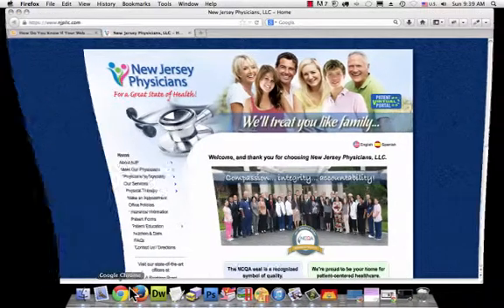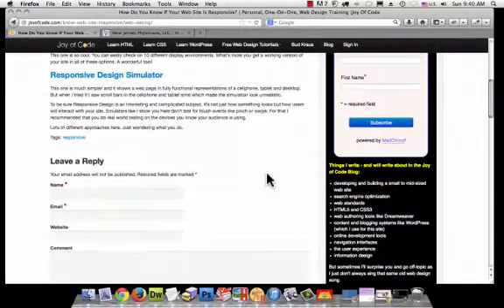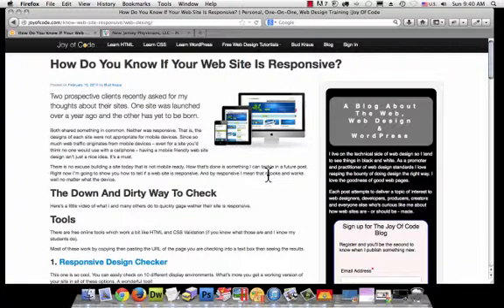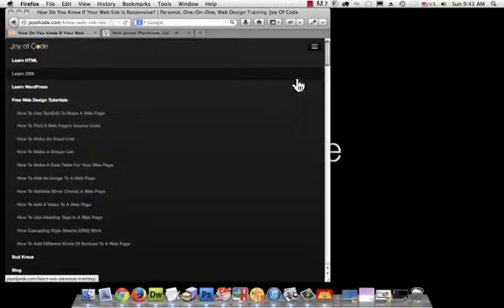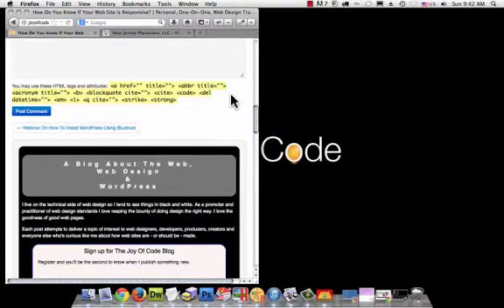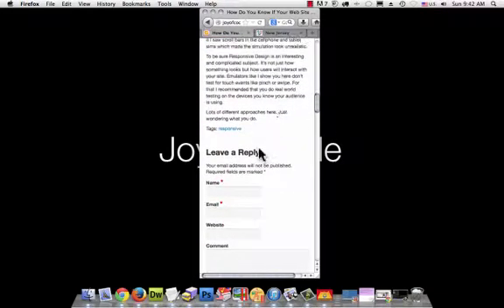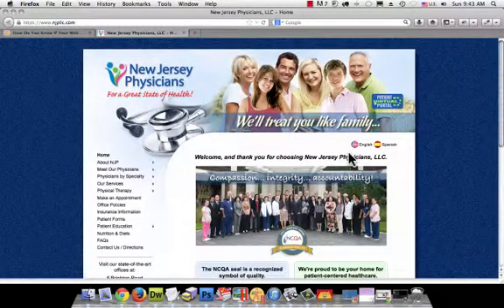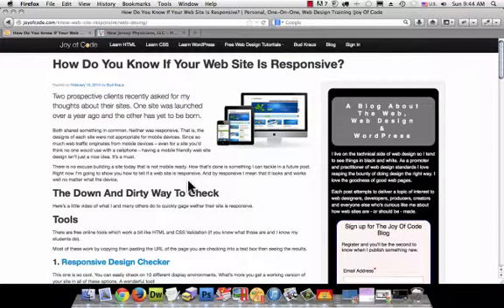How To Tell If Your Web Site Design Is Responsive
A real easy way to see if any web site's design is responsive that is, if it looks the way it should for all types of display devices.